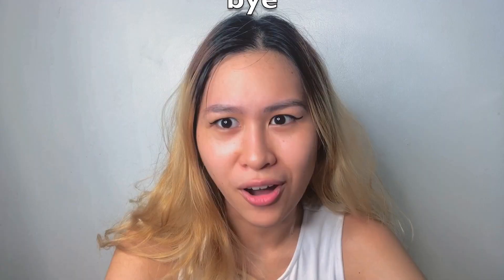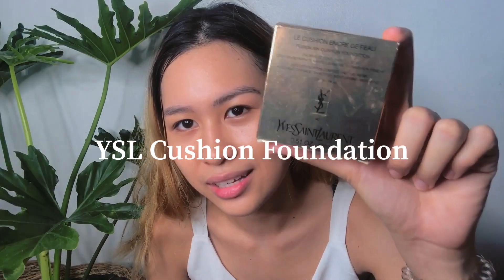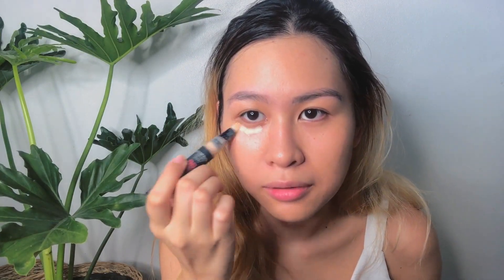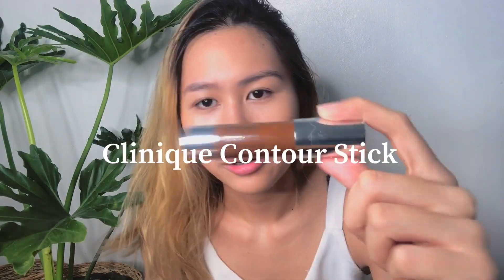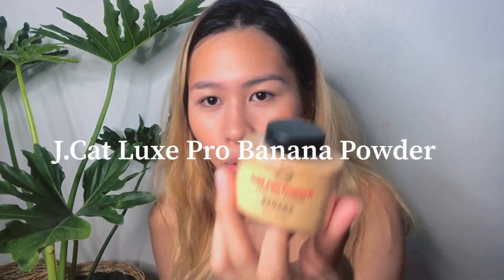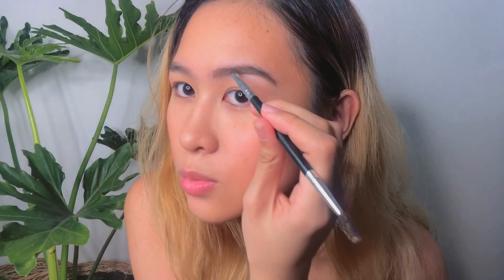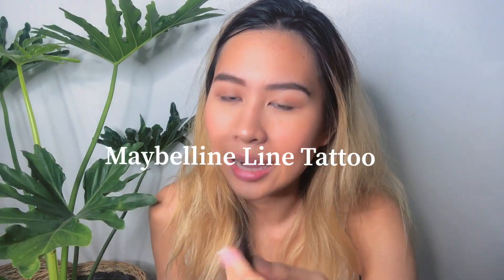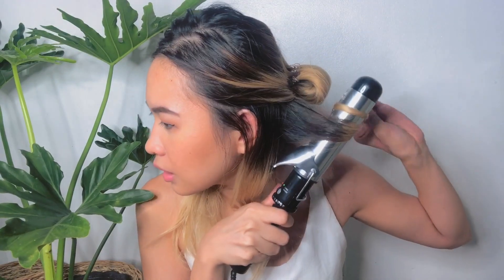GRWM to Online Class | Natural Everyday Makeup Routine for College 2020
~open for love~

Henlo pipol! Taking you with me before my online class today. Today, you're getting ready with me (GRWM) to class. I don't always do my makeup before class but when I do, I do this makeup routine! This is a bronzy, natural sunkissed look perfect for every day as a college student.

Check out my IG to check my IGTV on how I do my 5-minute makeup for when I'm in a rush!

✩ s o c i a l s ✩
instagram ↠ @kiaragelle

ily ty!!!

grabe road to 10k na tayo, I CRI SO BAD!!!